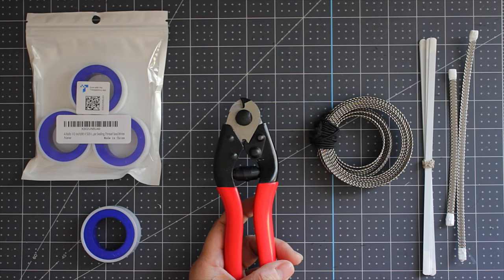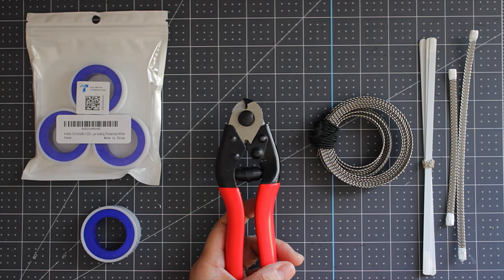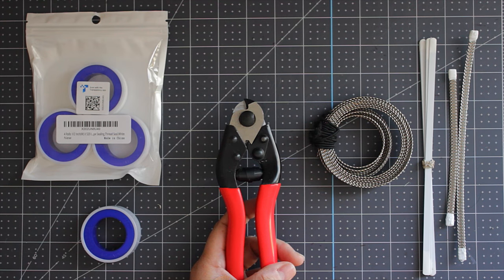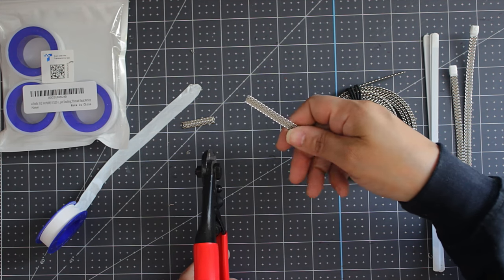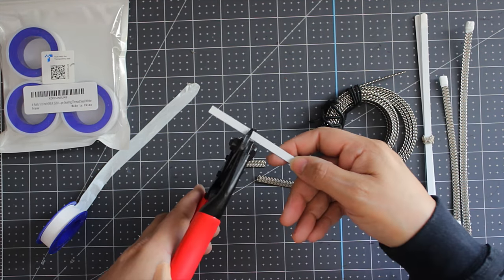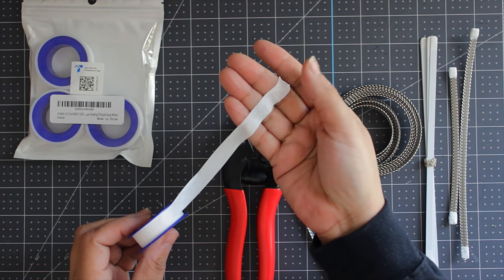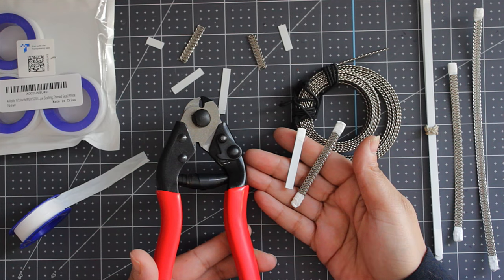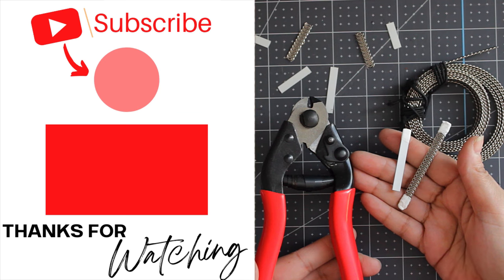THE BEST SPIRAL STEEL BONING CUTTER FOR CORSET MAKING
This is the best spiral steel boning cutter you will ever need.
To purchase the Steel boning cutter
In this tutorial i will show you the best spiral steel boning cutter and how to cut spiral metal steel boning with the best cutter and use teflon tape to cover it up cut white steel boning corset tutorial how to make a corset with bust cups and boning channels rigilene plastic boning bra cups corset cups

MY SEWING SUPPLIES & EQUIPMENT:
Clover Hem Gauge
Point Turner
Plastic Boning
Rigilene Boning
Masking Tape For Modesty Panels
PTFE TAPE for covering your SPIRAL BONING
Steel Boning Cutter
Plastic Canva for Modesty Panels
Spring Clamps
Fusible Fleece Interfacing (lightweight)
Fusible Fleece Interfacing (Medium weight)